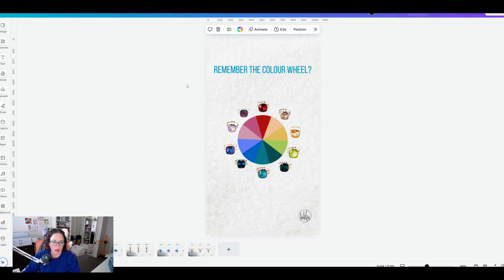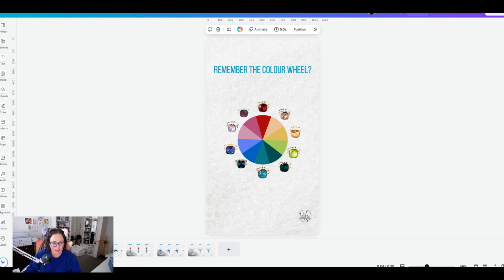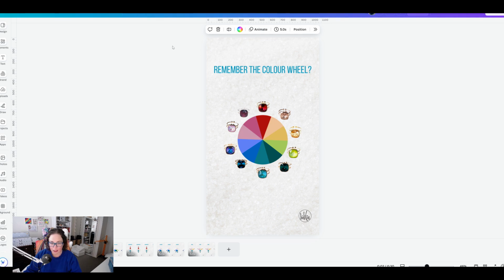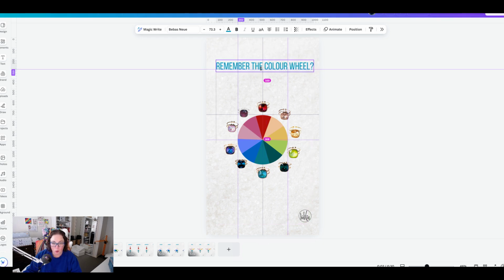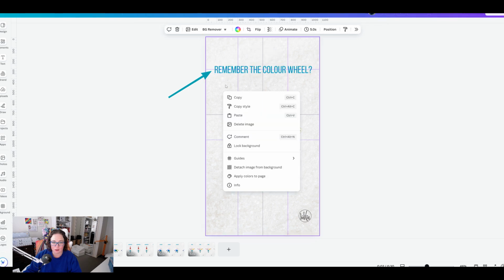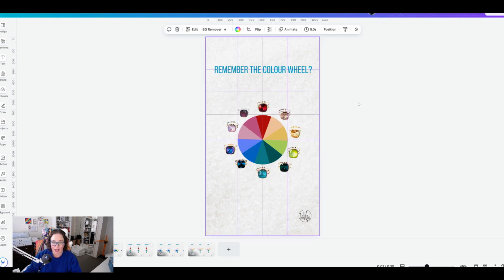Mastering Guides in Canva for Perfect Alignment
Okay, if you've ever met me, you'll know that things not lining up gives me the icks.

That means, I look for the easiest ways to keep everything aligned wherever possible.

Why should you care about guides? If you’ve been manually trying to line up circles, text, or whatever elements perfectly, you know it can be a bit of a pain. Guides make it super easy to keep everything in place.

Canva already gives you some pretty handy built-in guides. Whenever you move something close to the edges of your page, you’ll see these pink lines appear. They’re like a friendly reminder to keep your elements within a “safe zone.”

For those times when you need a bit more control and precision, you can add custom guides.

00:00 Introduction to Canva Guides
00:11 Turning on Guides in Canva
00:26 Using Guides for Alignment
01:15 Creating Custom Guides
01:33 Practical Applications of Guides
02:01 Conclusion and Final Tips